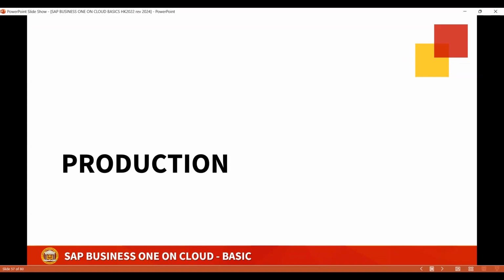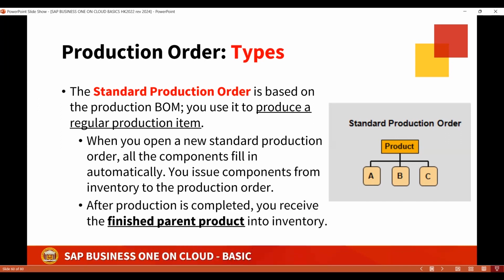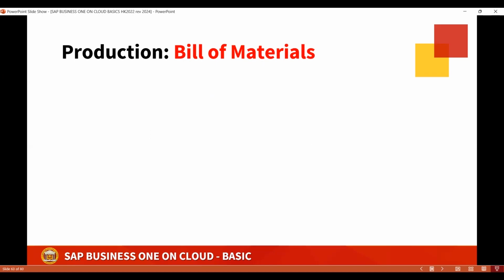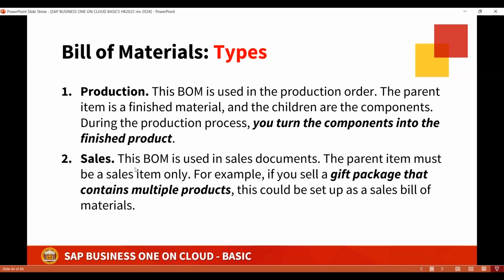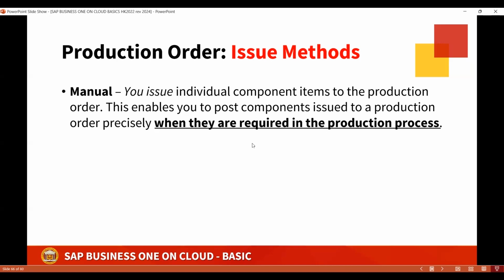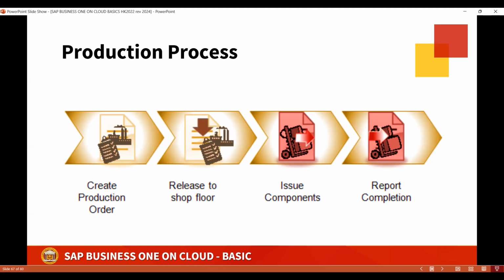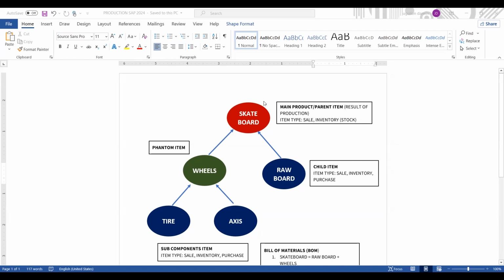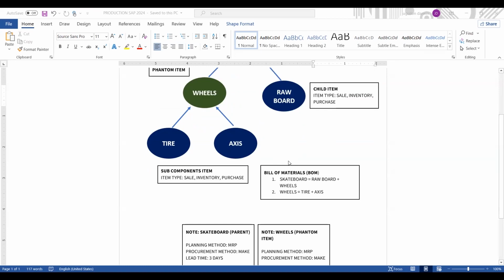SAP P8 - PRODUCTION PROCESS [Theory Only]